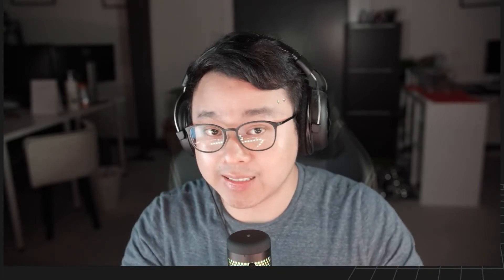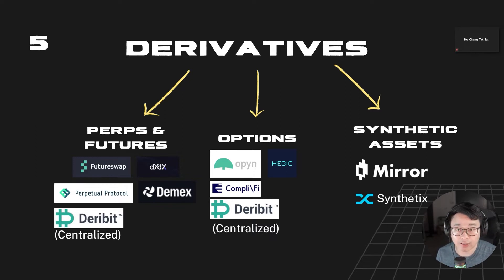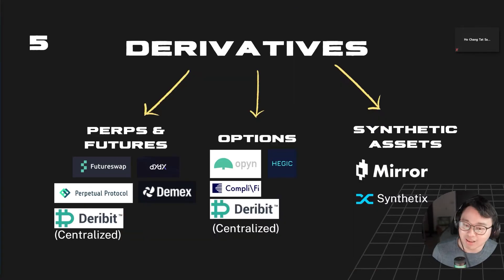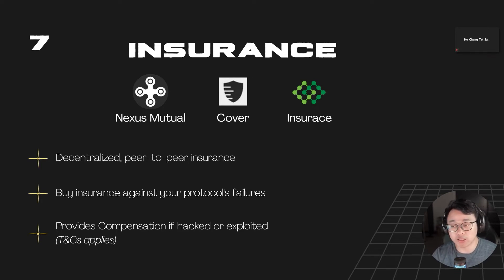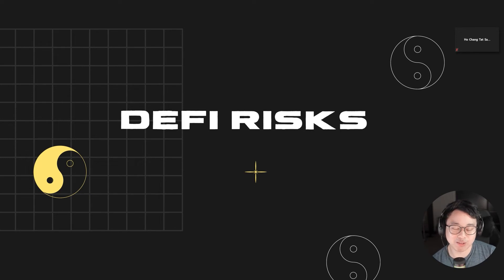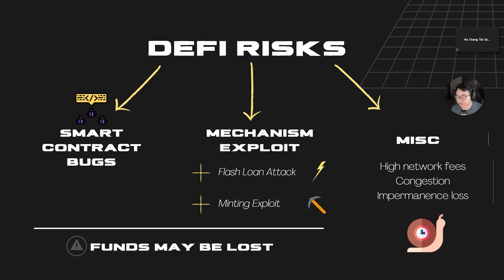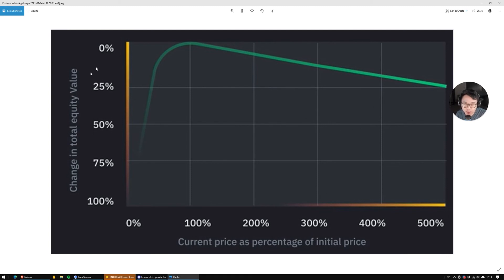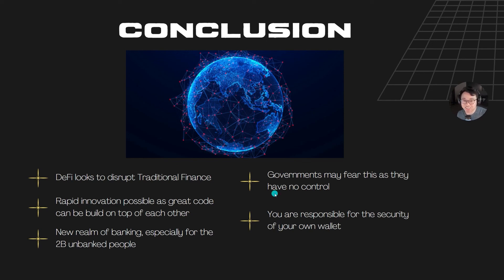What is DeFi Part 2: How I make over $10,000 a month and achieved FIRE as a Singaporean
Hi everyone! Hope you found this video useful! I'm open to feedback and suggestions! Let me know what topics you would like us to explain next!

0:00 Intro
0:35 Derivatives
8:45 Price Oracles
10:19 Insurance
12:27 Governance
15:30 DeFi Risks
19:20 Impermance Loss
20:30 Security Audit
21:55 Conclusion - Defi disrupting Traditional Finance

About us:
FishMarketAcademy: The #1 place for busy professionals to learn how to fish for gains by investing in equities and crypto.